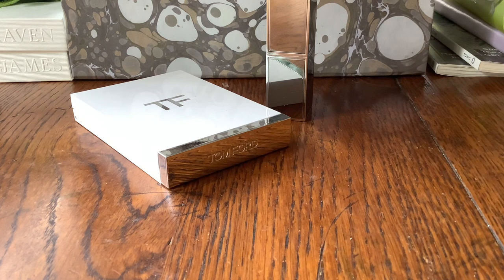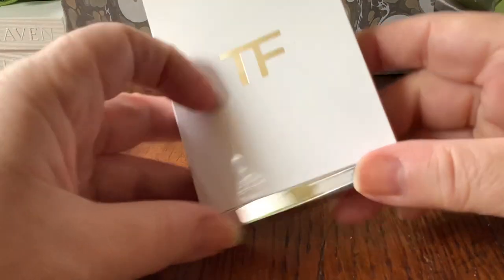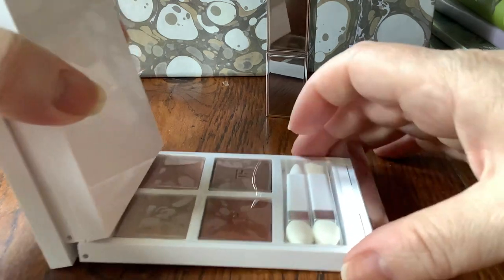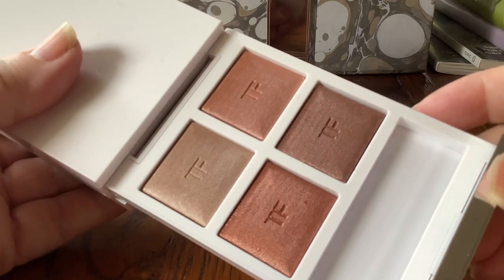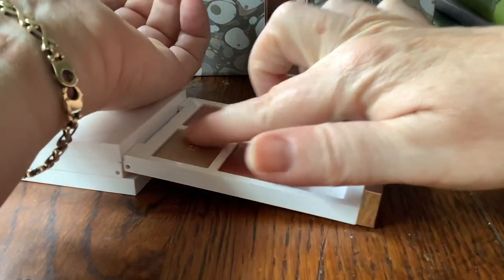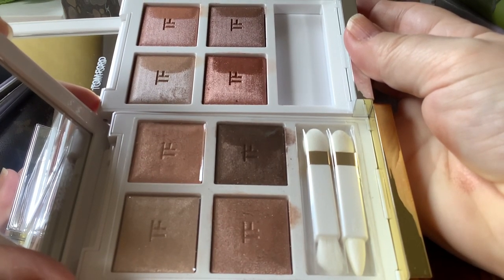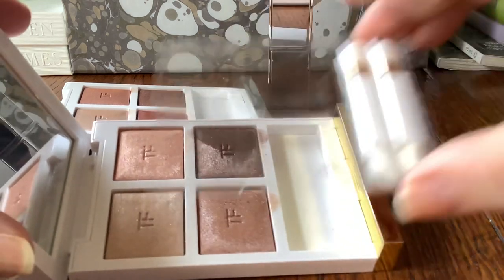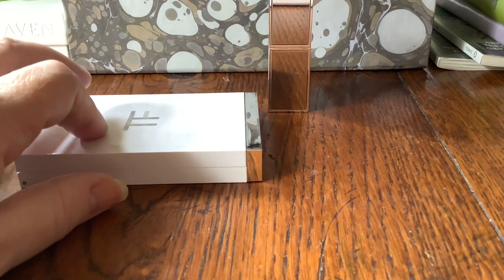Tom Ford Soleil Neige